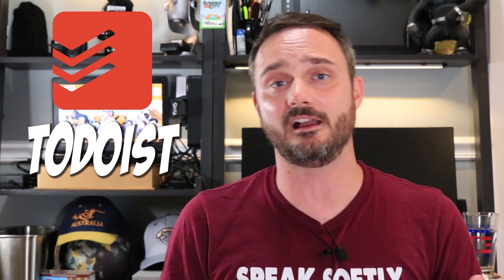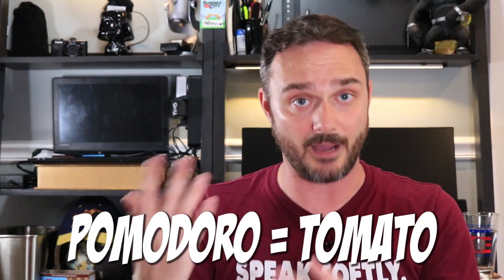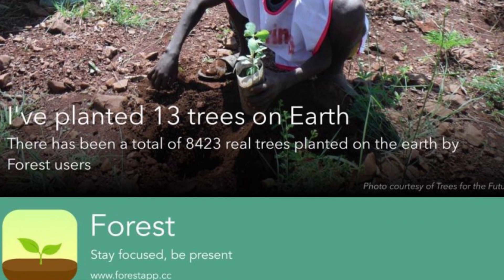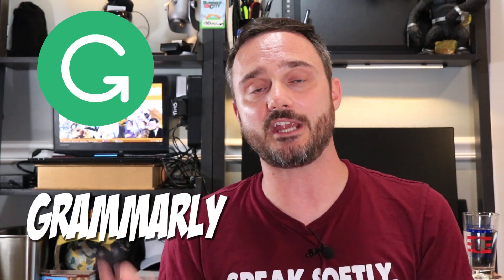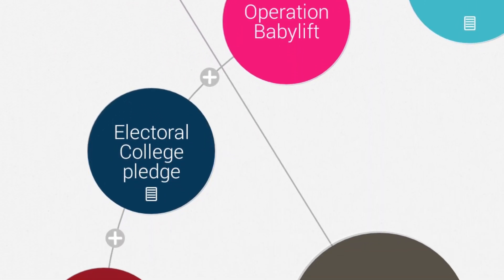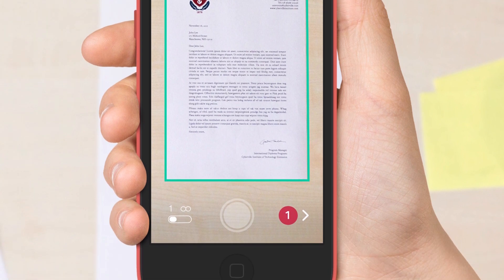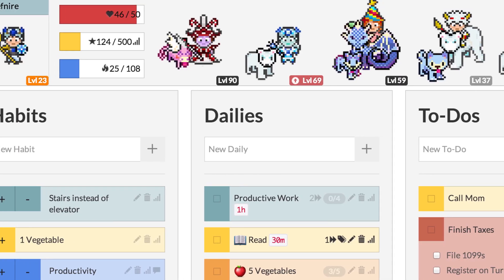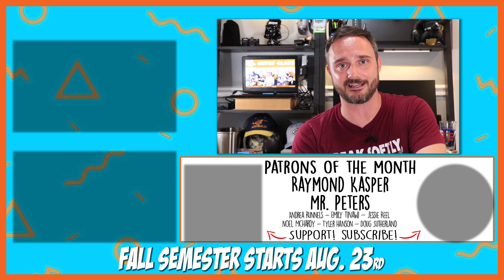Top 10 Best Apps For Students!!! (2018)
Back to school time is here already. Here are my recommendations for iOs and Android apps that will help you focus better, be more productive, and dominate your classes.

Featured Apps:
1. Todoist
2. Pomodoro Timer (Android only)
3. Forest
4. Google Drive
5. Grammarly (USE MY LINK ABOVE)
6. Mindly
7. Timesheet (Android only)
8. Scanbot
9. Romulus (paid app)
10. Habitica